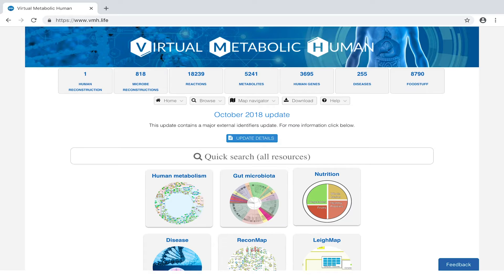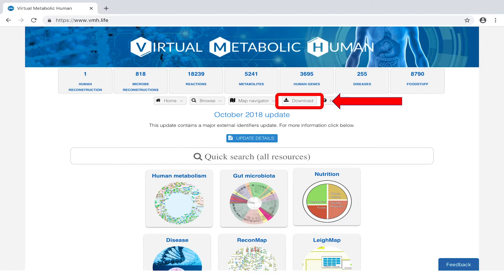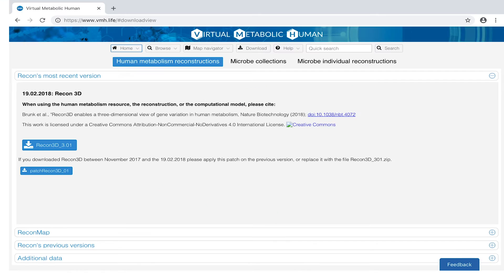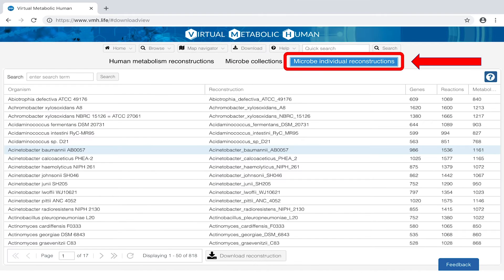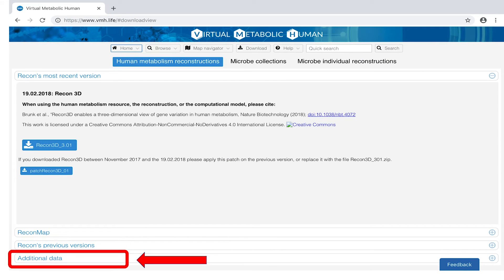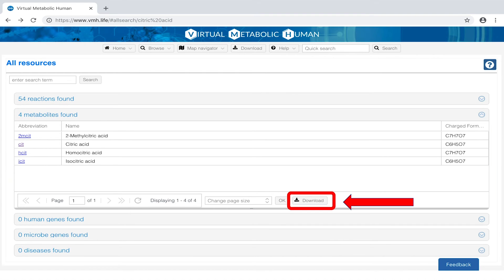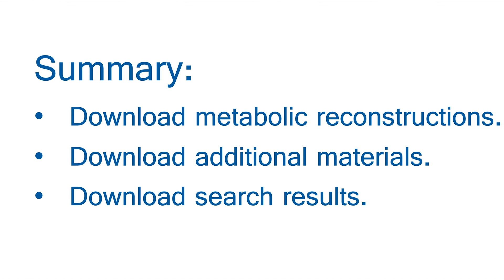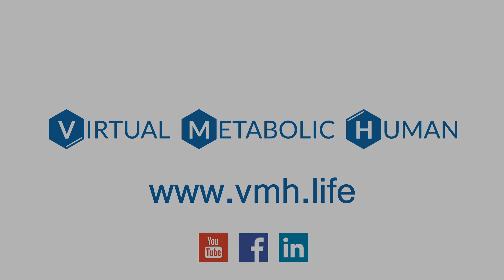VMH Download Tutorial: How to download resources.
The VMH download tutorial will give you an overview of how what data is available for download, and how to download these data.